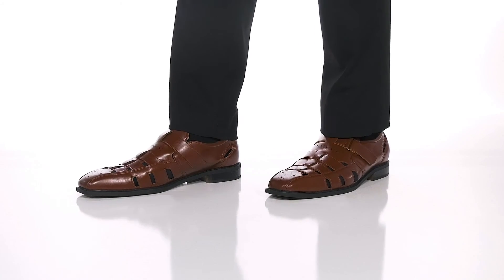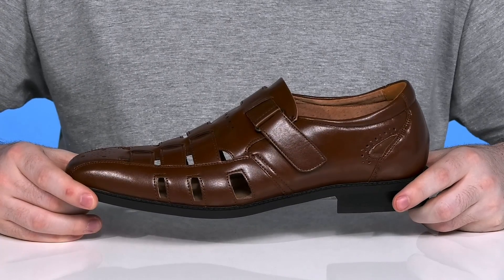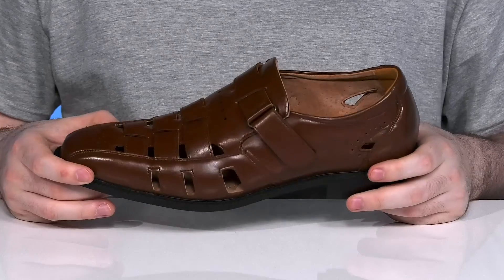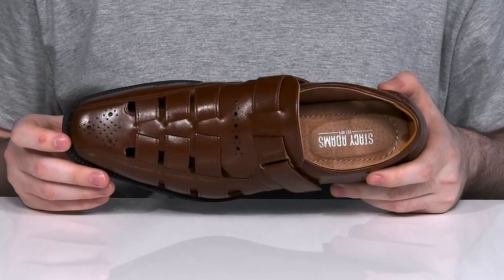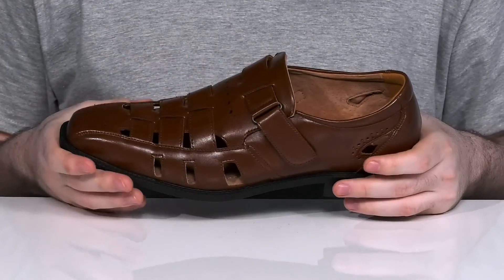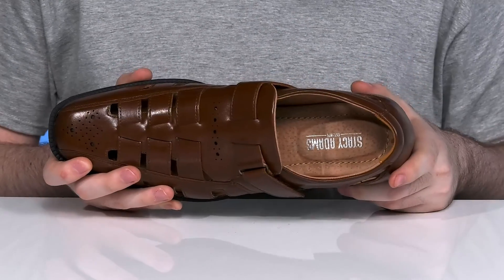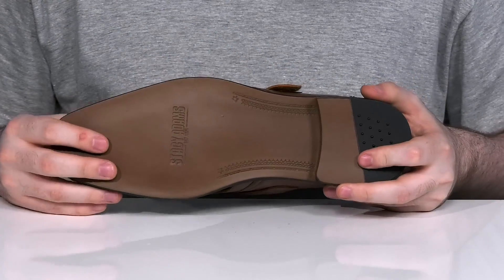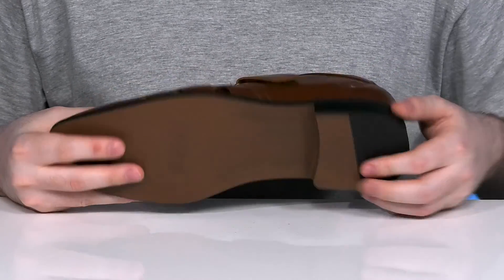Stacy Adams Calax Fisherman Sandal SKU: 9373236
The Stacy Adams&reg; Calax Fisherman Sandal is the perfect combination of dress shoe and sandal. Made of man-made materials with a hook-and-loop strap and breathable leather linings.
Fully cushioned insole with Memory Foam for all-day comfort and non-leather outsole.
Imported.